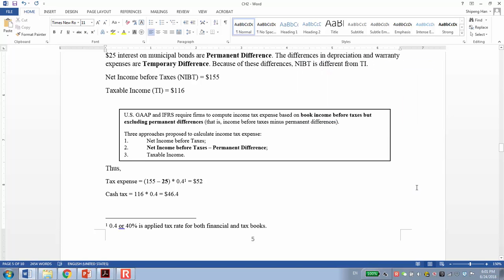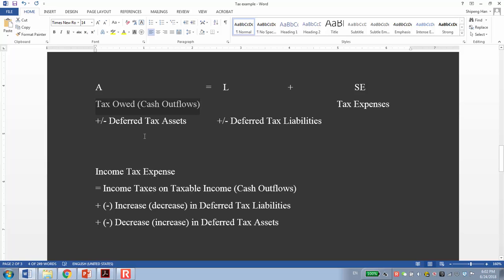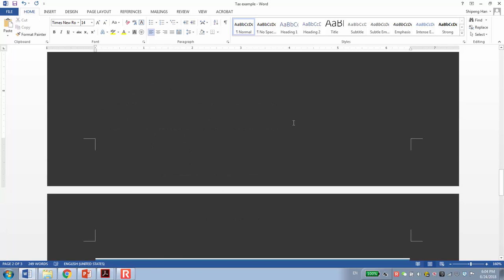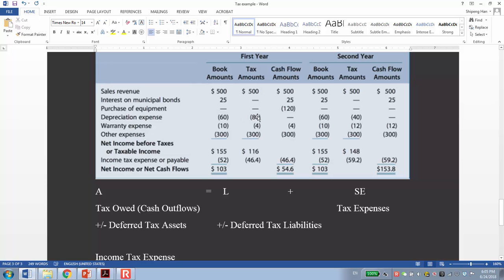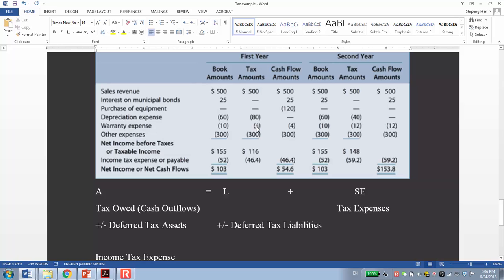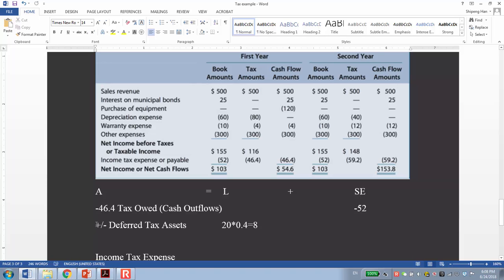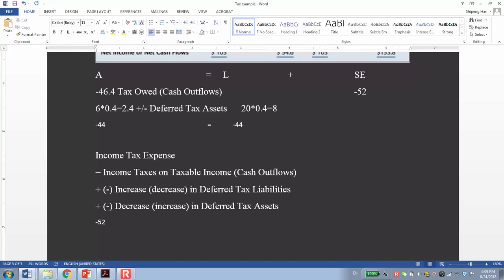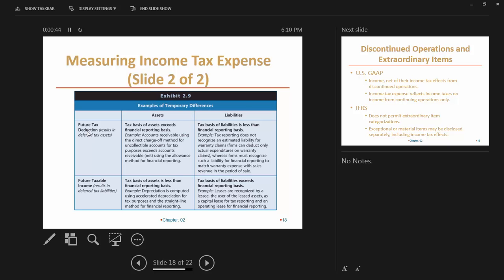Ch2 Deferred Tax Assets/Liabilities